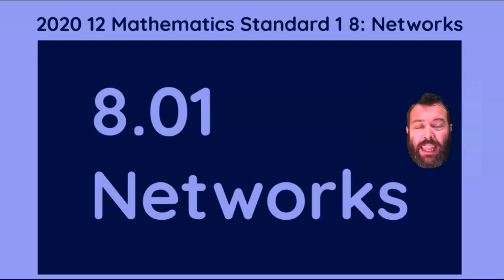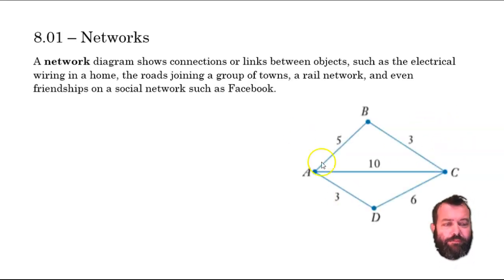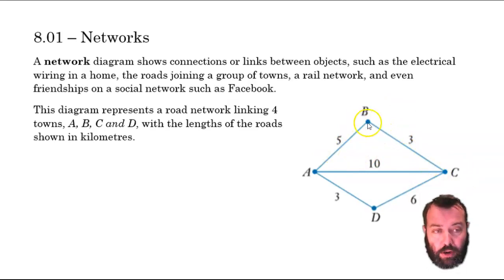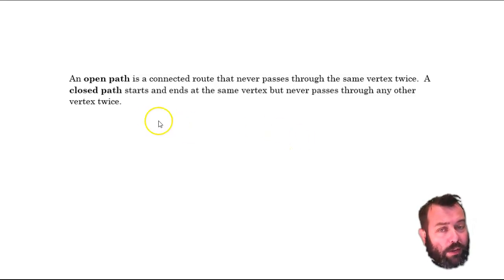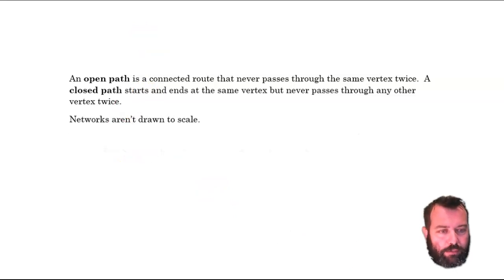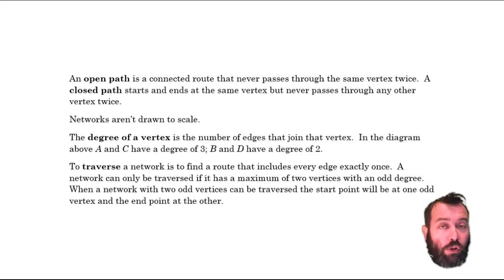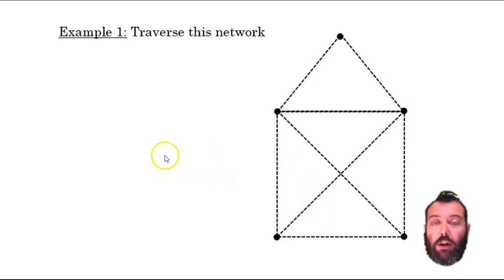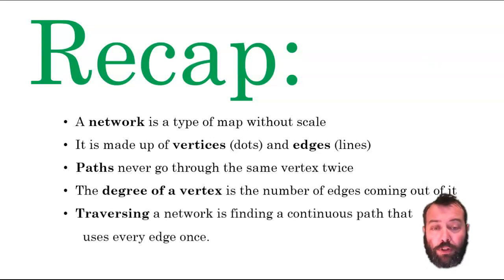2020 12MAS1 8 8.01: Networks